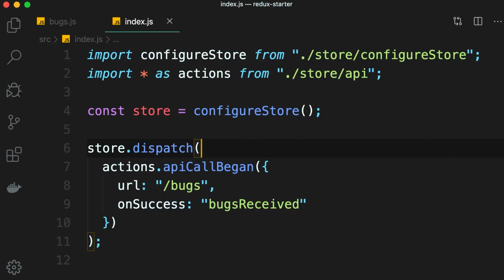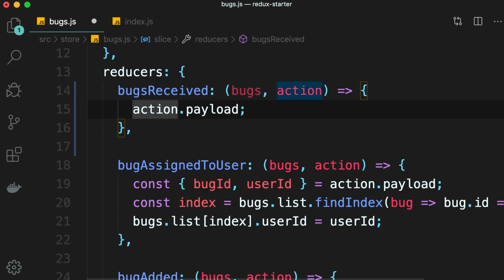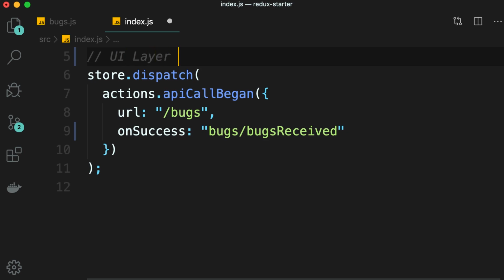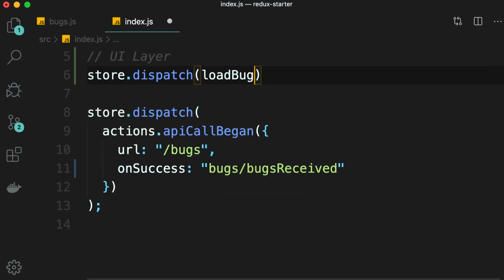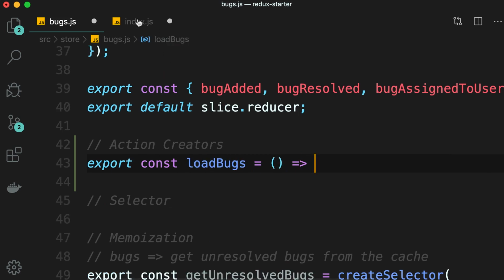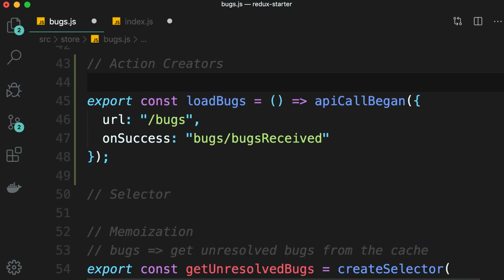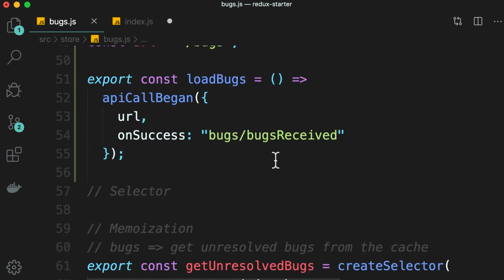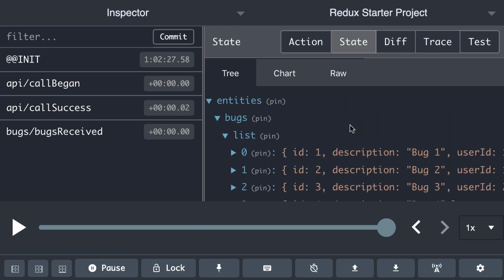Redux | #75 - Getting Data from the Server [By Mosh Hamedani]